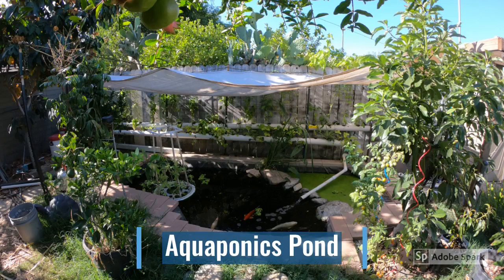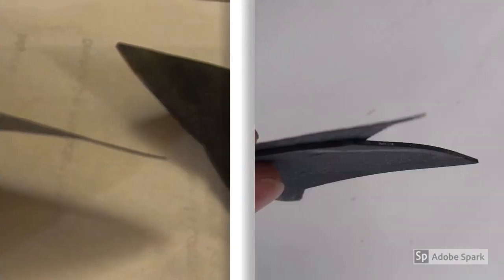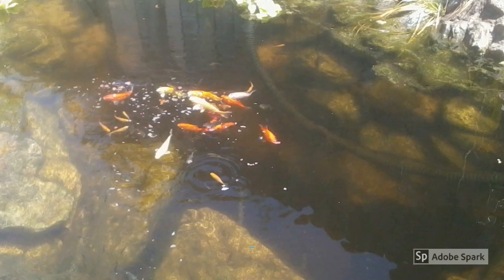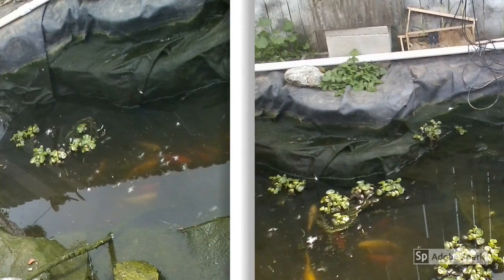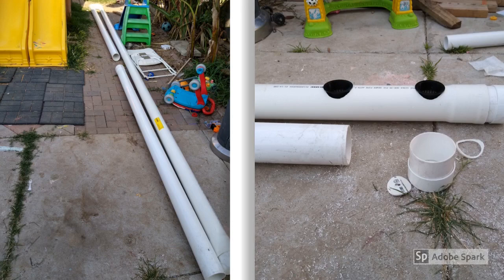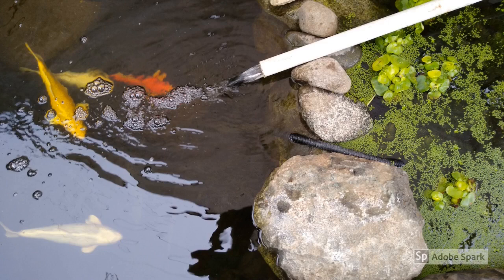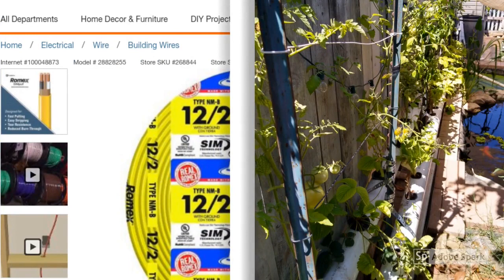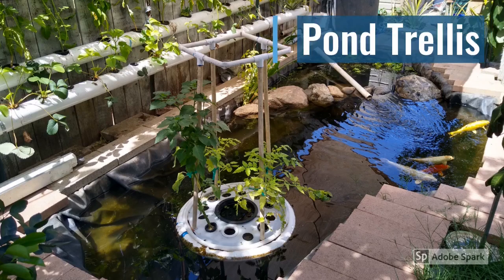Aquaponics Pond Tour (2 of 2)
This video has pictures of the changes my pond has had over the past few years. I go into more detail than the first video on what I have done and what I used to make it happen. Enjoy :)